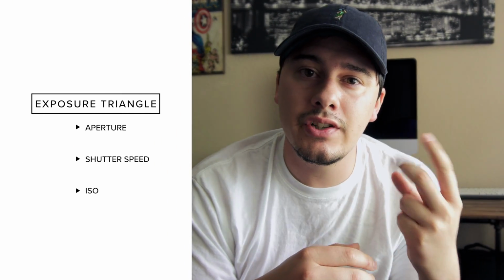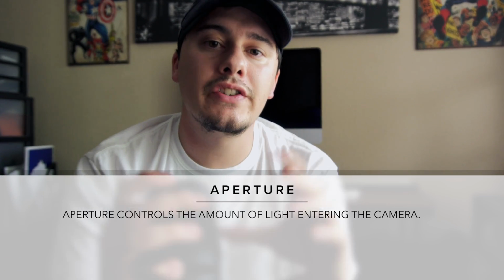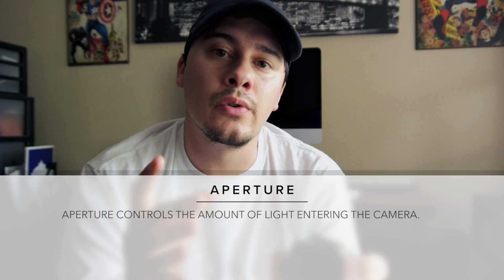Photography Tutorials For Beginners | Intro To Camera Basics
Are you a beginner in photography? In this video, we go over camera basics and advice for new photographers.
The Gear I Use For Weddings & Portraits

Camera used to film this video (A6500)